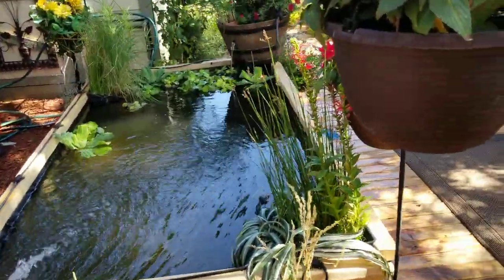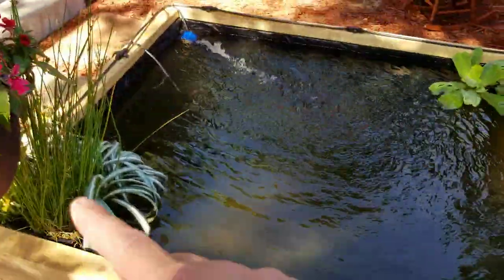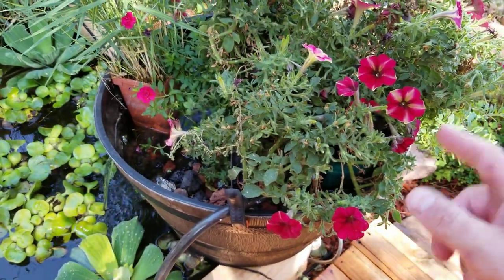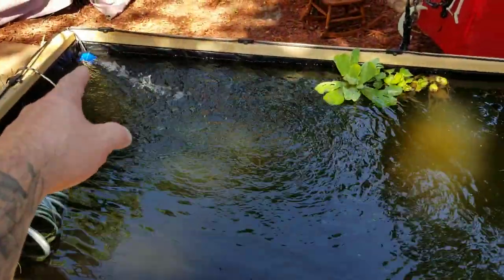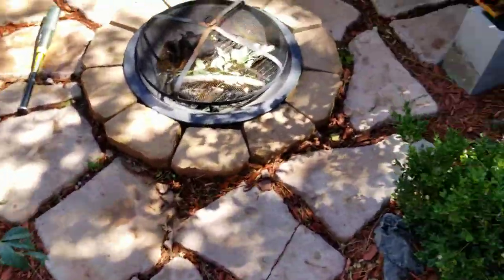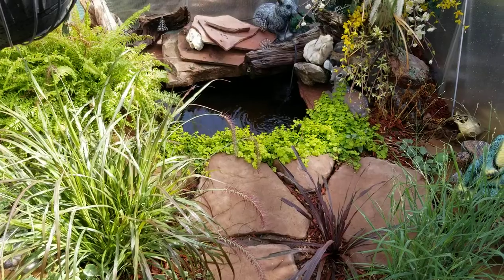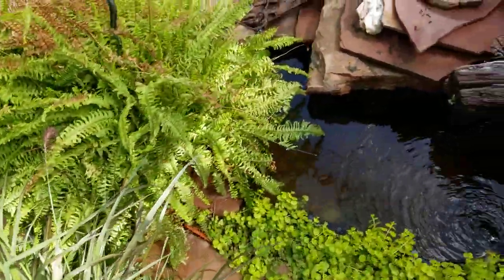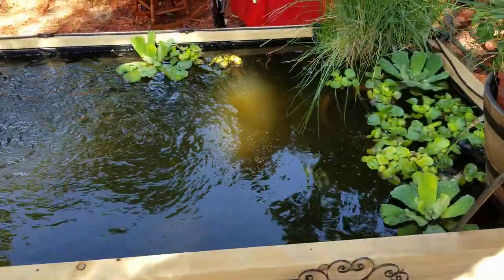Above ground pond for under $200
So I wanted a small koi pond so I built one for under $200 simple easy and takes no time at all above ground pond on a budget!